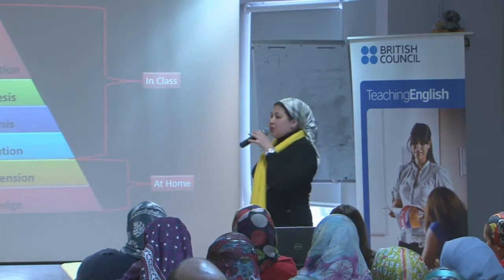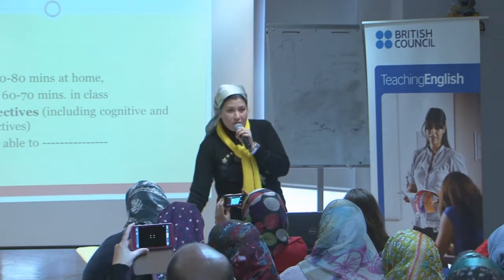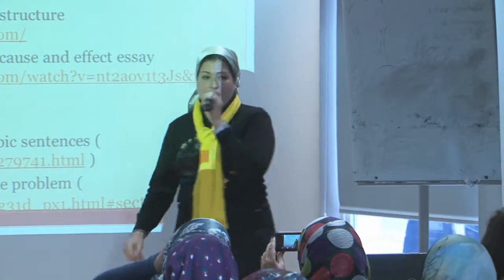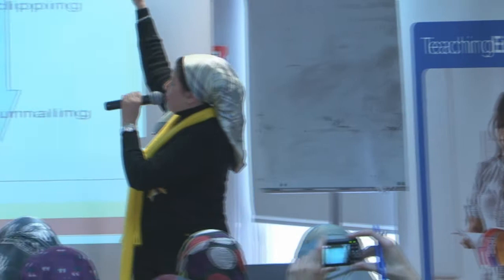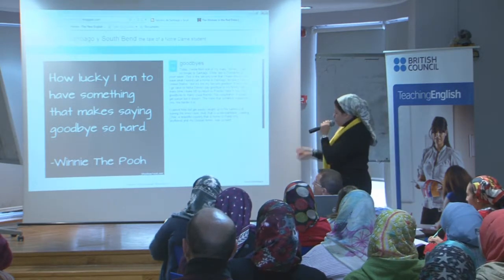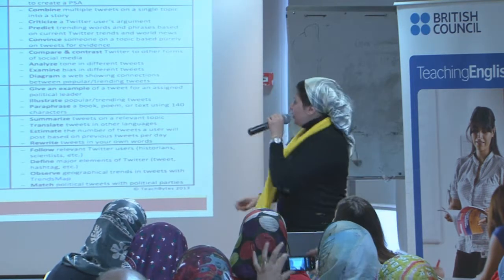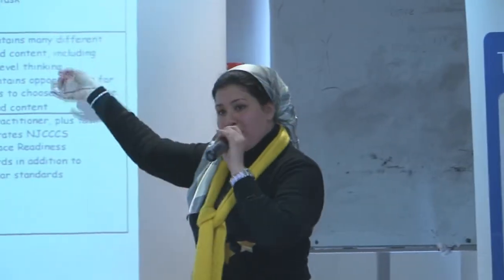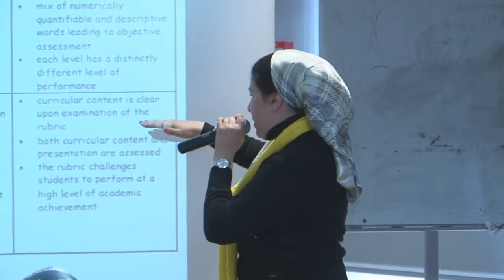NileTESOL - Session; Flip, Blog, and Evaluate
Flip, Blog, and Evaluate
Mayada Tawfik Zaki, Assistant Lecturer, English Department - British University in Egypt

* With the change in the structure of the ESL classroom and teacher-student roles, emerge crucial modifications in methods of assessment and evaluation. Hence, this workshop will aim at relating modern flipped classrooms to multimedia projects as new methods of assessment; in addition to reviewing the best criteria for their grading through crafting rubrics.